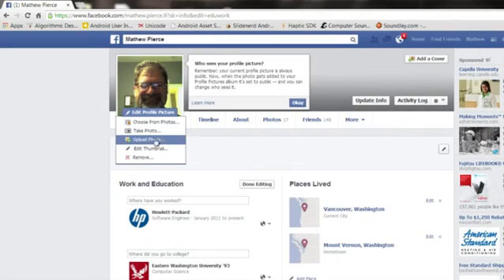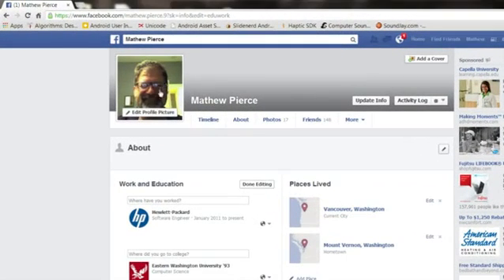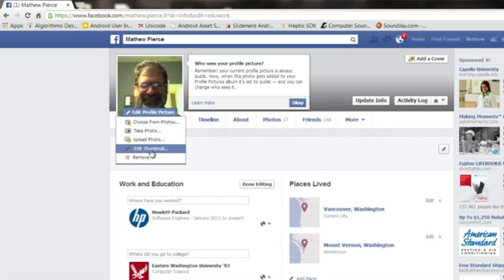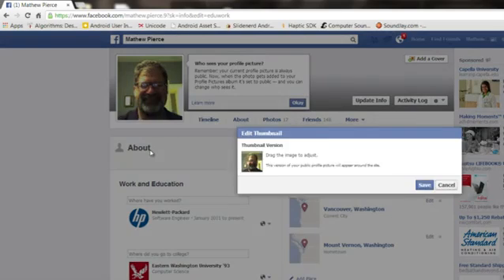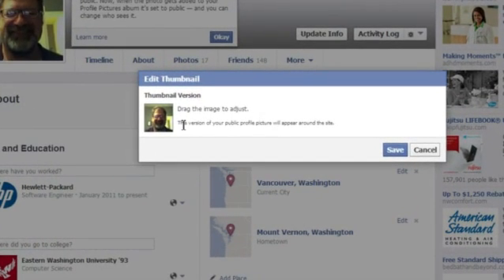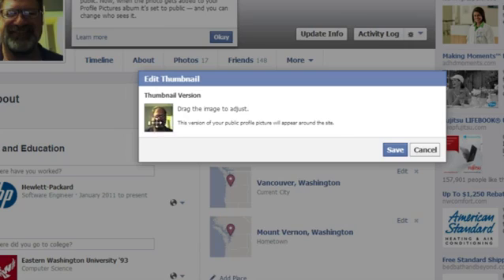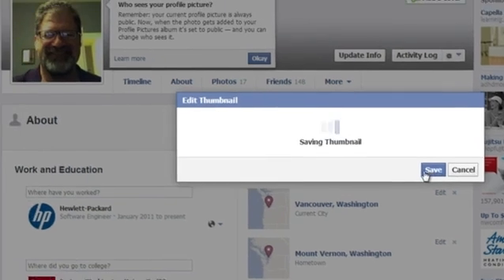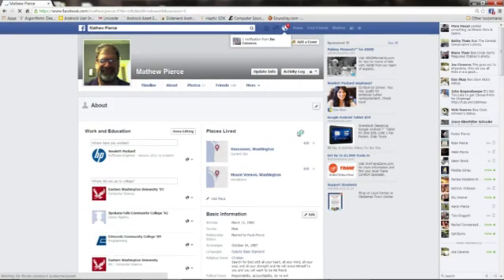How to Center Picture Icons in Facebook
How to Center Picture Icons in Facebook. Part of the series: Facebook Info. Centering picture icons in Facebook is something that you do from your main account page. Center picture icons on Facebook with help from a software engineer in this free video clip.